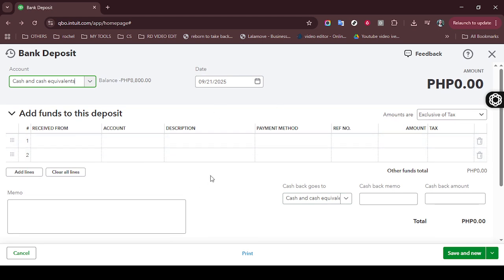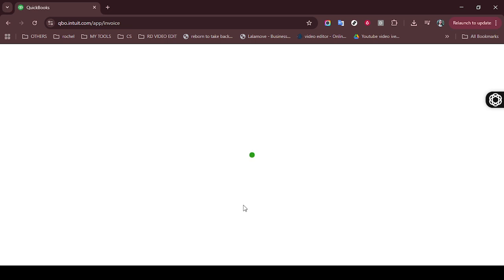How to Choose the Right QuickBooks Online Subscription Plan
Choosing the right QuickBooks Online subscription plan is essential for maximizing your accounting efficiency and managing your business finances effectively. This comprehensive 2025 guide helps you understand the features, pricing, and benefits of each QuickBooks Online plan—from Simple Start to Advanced—so you can select the perfect plan that matches your business size, industry, and financial needs. Learn how to evaluate your accounting requirements, compare functionalities like invoicing, payroll, inventory management, and reporting, and make an informed decision without overspending. Whether you're a freelancer, small business owner, or growing enterprise, this tutorial empowers you to choose the best QuickBooks Online subscription plan that supports your success and saves you time and money.